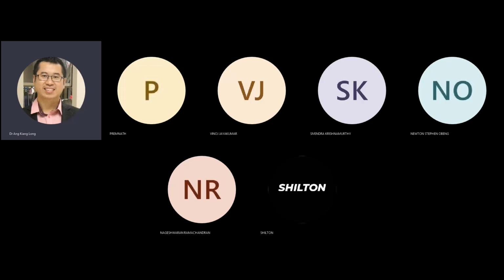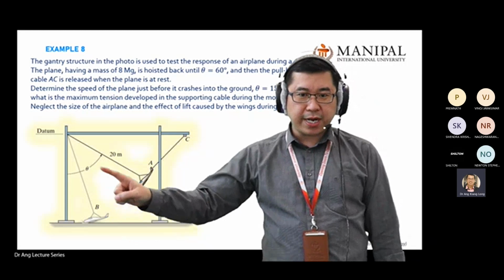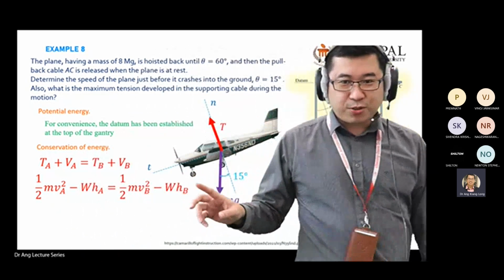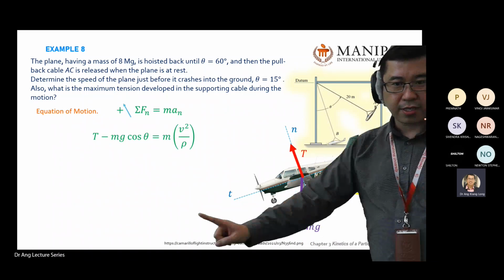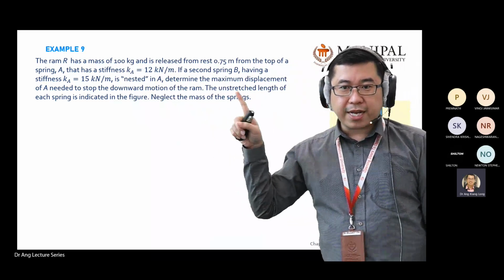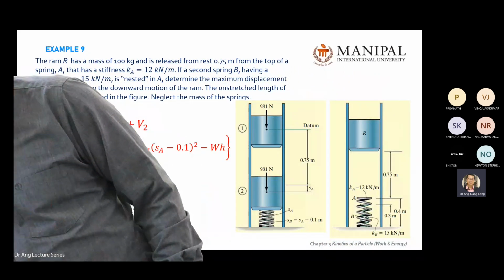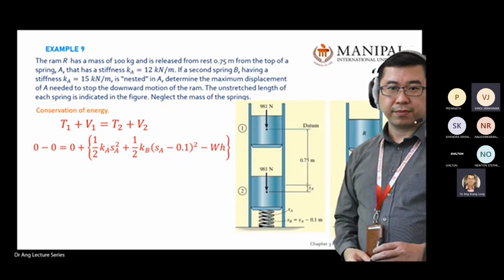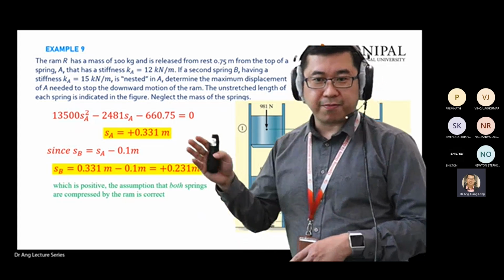EMB2123 Engineering Dynamics Chapter3e